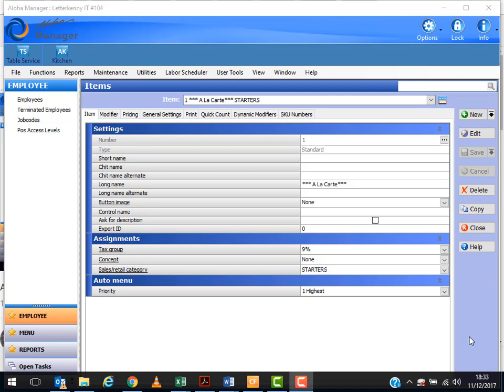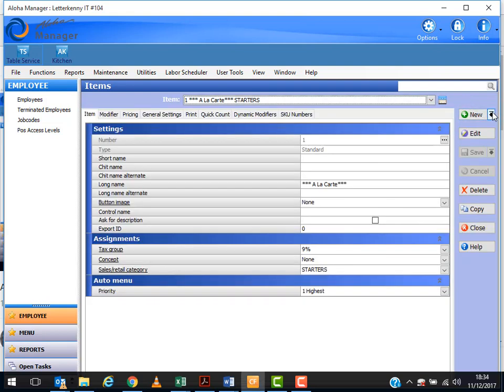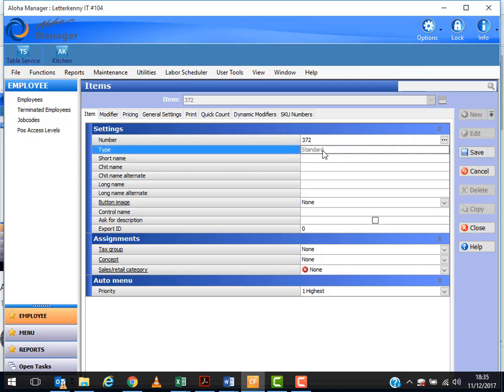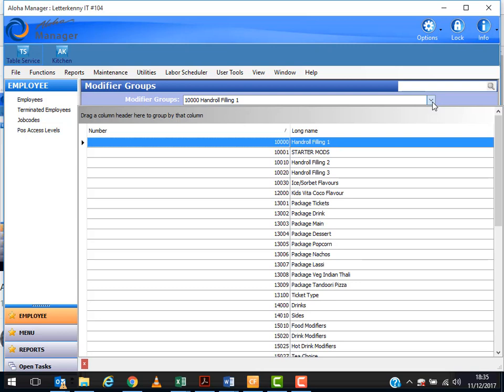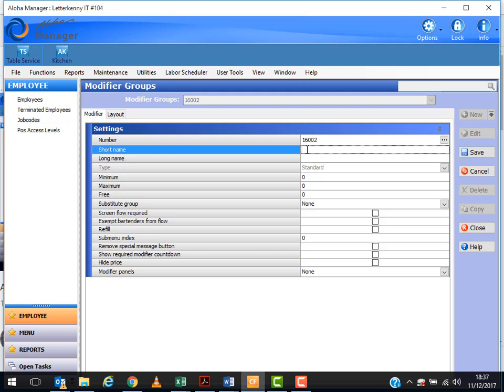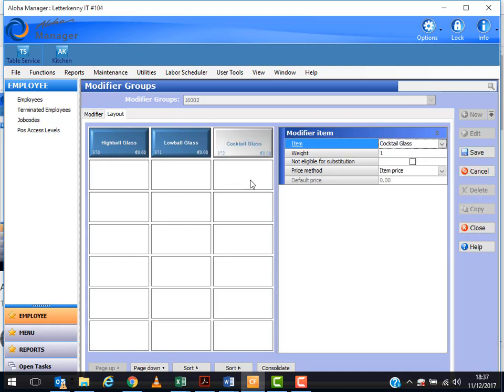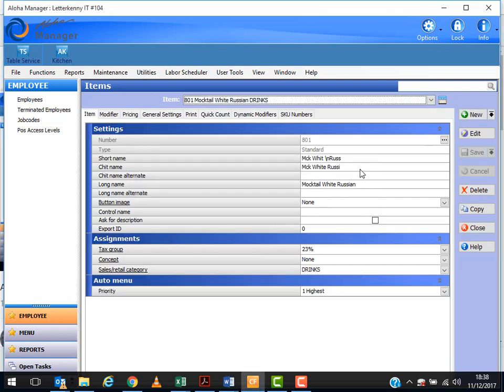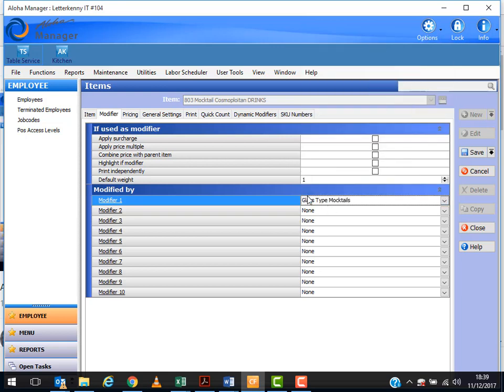Aloha V17 Modifiers 2017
In this video I look at adding modifers to items that have already been created.
Modifiers: Glass Types.